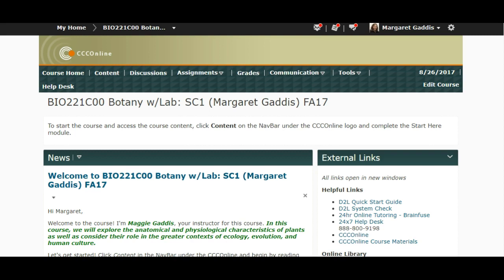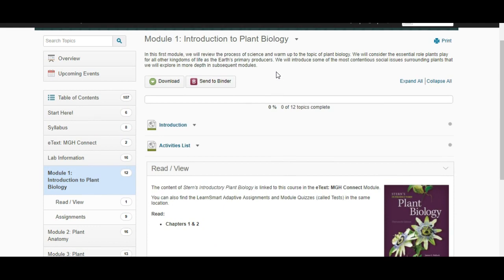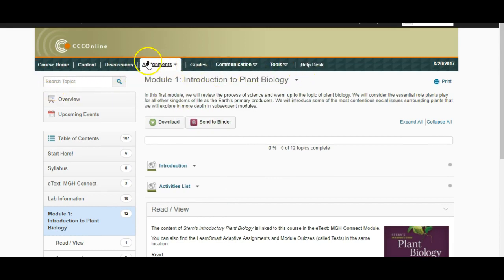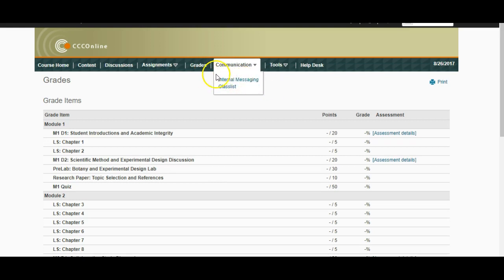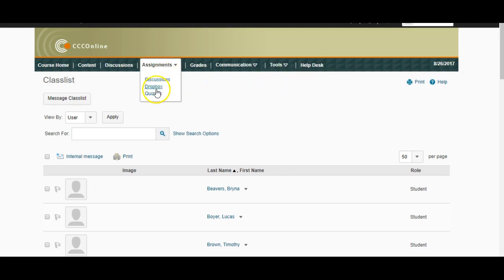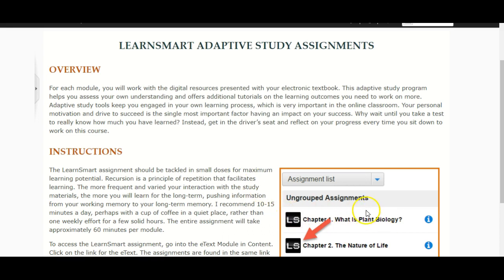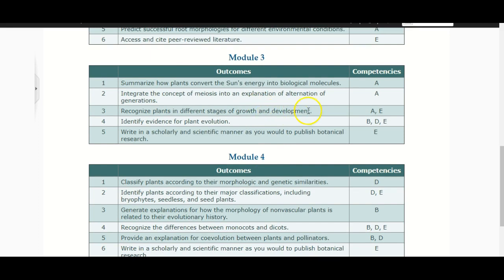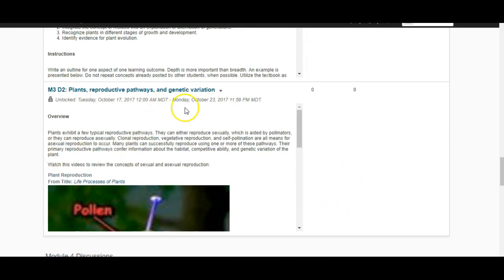Welcome to FA17 CCCOnline Botany (BIO221)